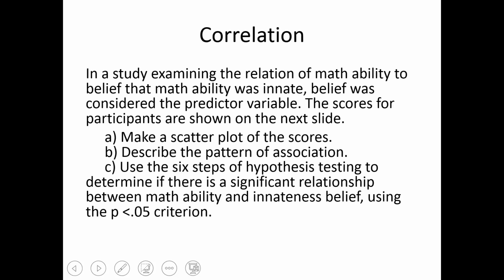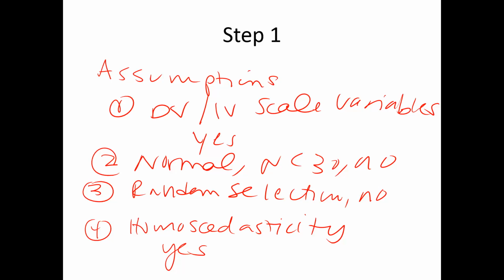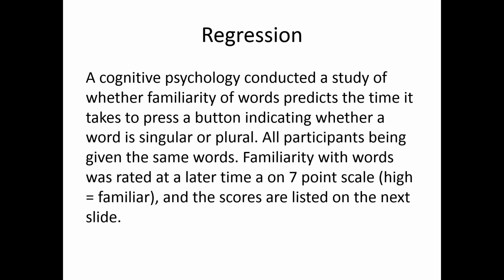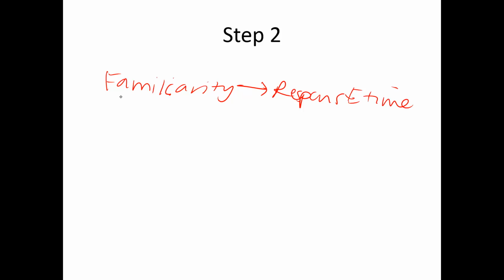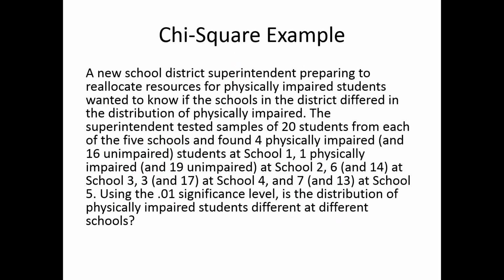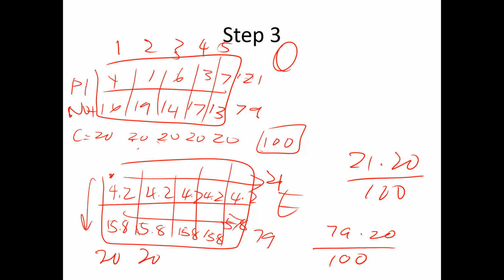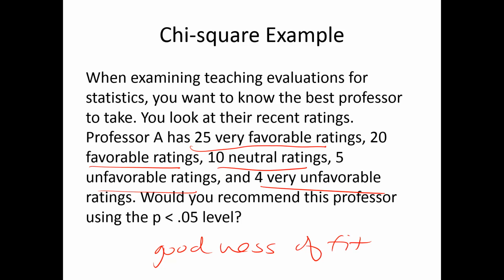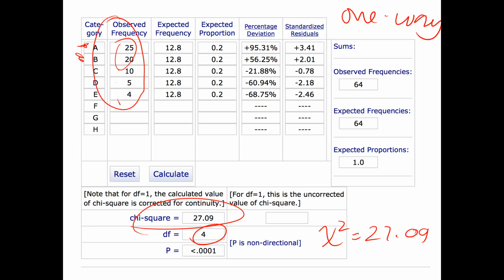SPSS - Exam 4 Review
Spring 2015

This video covers examples for my undergraduate course for their last exam using the 6 step hypothesis testing procedure from the Nolan and Heinzen Statistics for the Behavioral Sciences.